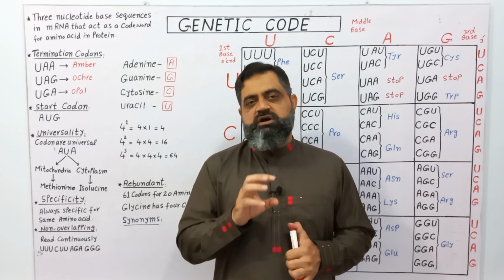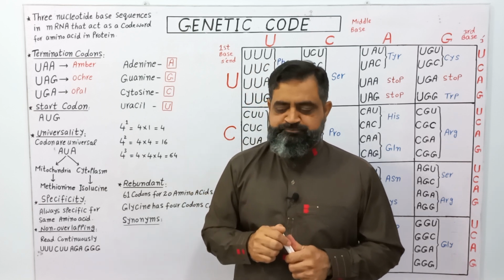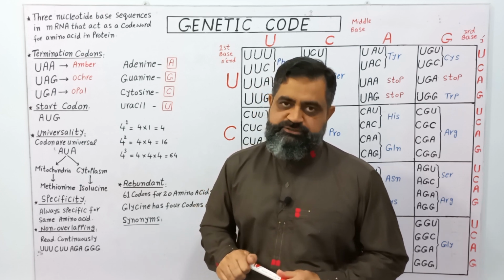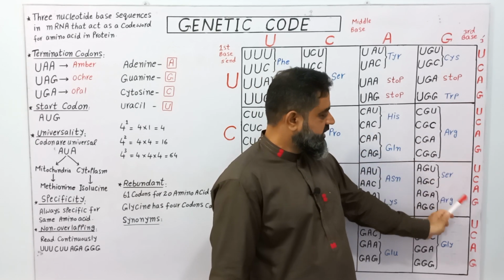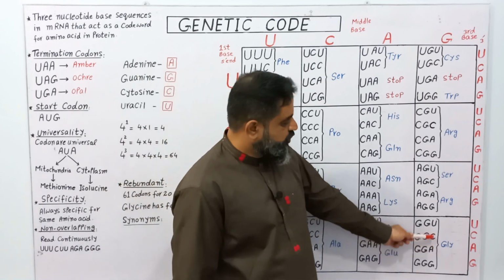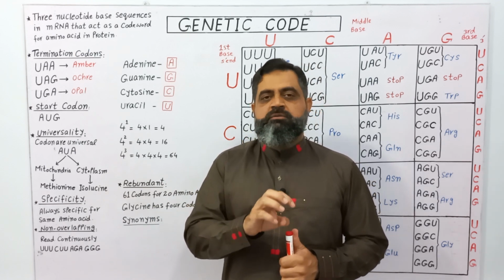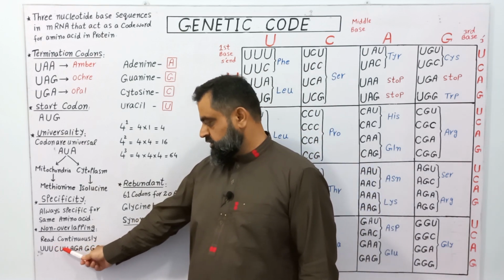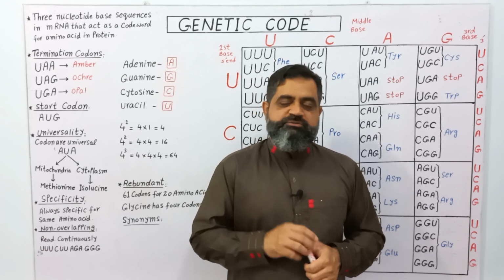Genetic Code English medium @prof.masoodfuzail| Codon | Anticodon